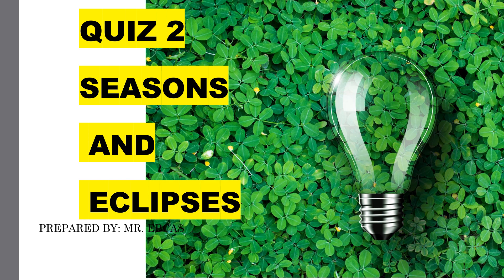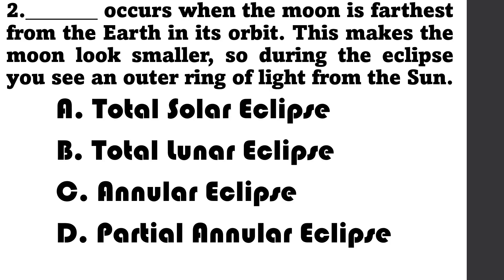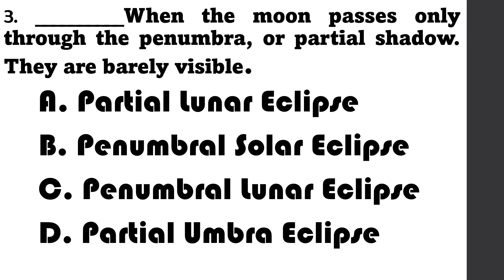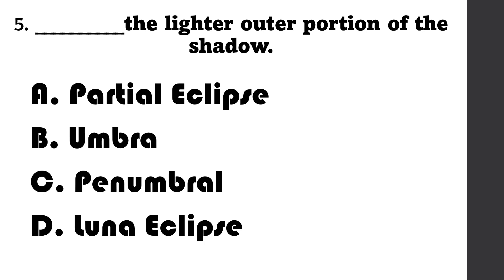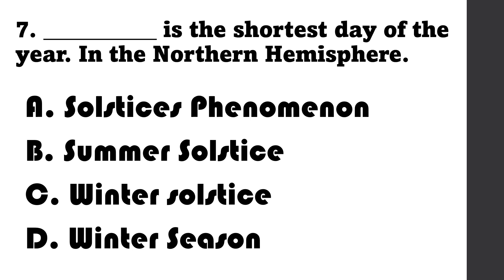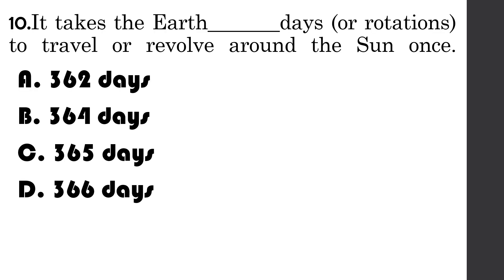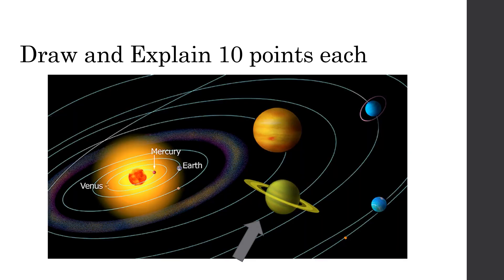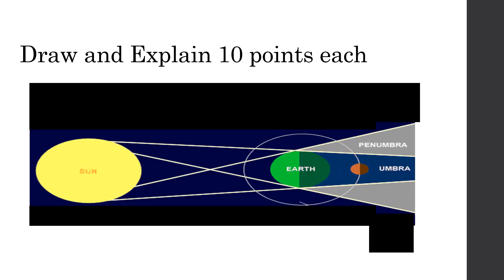QUIZ 2: SEASONS AND ECLIPSES